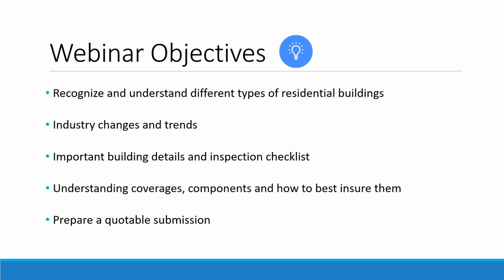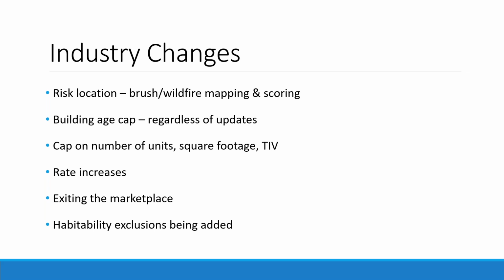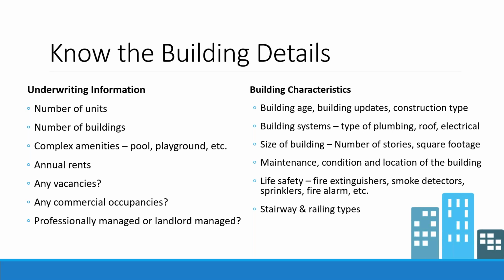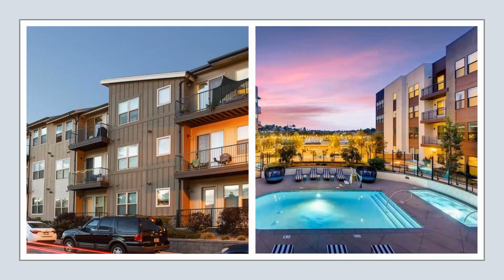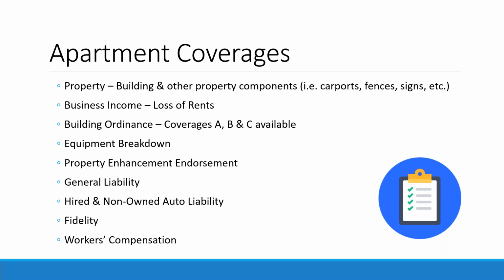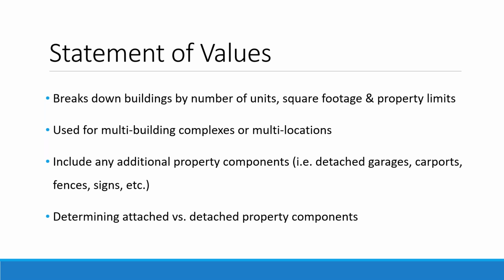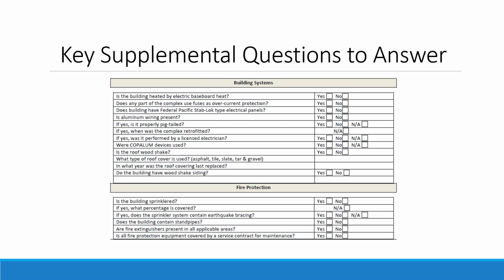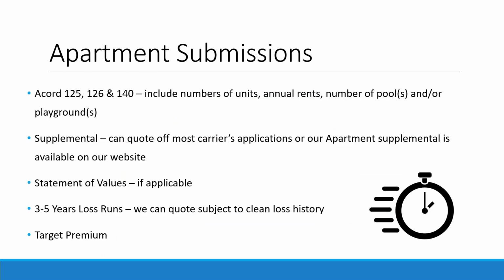Apartment Insurance Made Easy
Recognize and understand different types of residential buildings, learn about the industry changes and trends, and discover important building details and inspection checklist. Our expert underwriter will help you understand coverages, components and how to best insure them. She'll also go over how to prepare a quotable submission.

Apartment Building Insurance Definition

Residential structure with multiple apartment units, with either a shared entrance to the building with interior hallways & unit entrances or individual exterior unit entrances.

Commercial lines define an apartment as having 5+ units. This can be complex with 1 building or multi-buildings. Multi-building complexes can have buildings with less than 5 units per building, if the entire complex is 5+ units.

Single standing 1-4 family dwellings can be considered either personal or commercial lines depending the ownership, the carrier or other underwriting characteristics.

You Must Know the Apartment Building Details

Underwriting Information:

Number of units
Number of buildings
Complex amenities – pool, playground, etc.
Annual rents
Any vacancies?
Any commercial occupancies?
Professionally managed or landlord managed?

Building Characteristics:

Building age, building updates, construction type
Building systems – type of plumbing, roof, electrical
Size of building – Number of stories, square footage
Maintenance, condition and location of the building
Life safety – fire extinguishers, smoke detectors, sprinklers, fire alarm, etc.
Stairway & railing types

Apartment Insurance Coverages:

Property – Building & other property components (i.e. carports, fences, signs, etc.)
Business Income – Loss of Rents
Building Ordinance – Coverages A, B & C available
Equipment Breakdown
Property Enhancement Endorsement
General Liability
Hired & Non-Owned Auto Liability
Fidelity
Workers’ Compensation

Building Valuations:

Building replacement construction cost will vary by :
State location
Construction type
Building height/square footage/age
Building quality
Type of building – residential, commercial, warehouse, etc.
Building valuation = cost per square foot x total square footage

Apartment Insurance Submission Requirements:

Acord 125, 126 & 140 – include numbers of units, annual rents, number of pool(s) and/or playground(s)
Statement of Values – if applicable
3-5 Years Loss Runs – we can quote subject to clean loss history
Target Premium